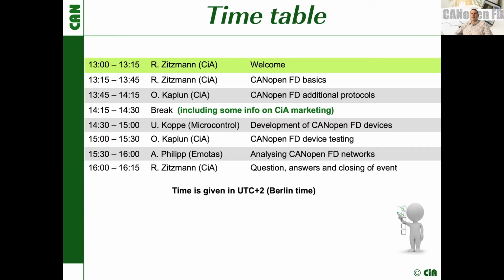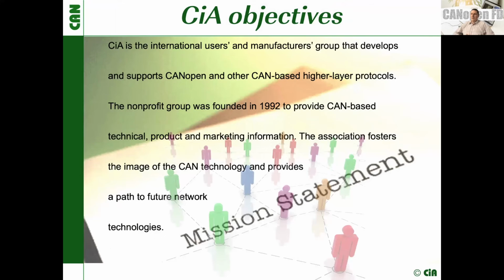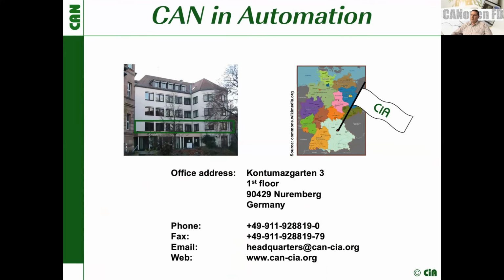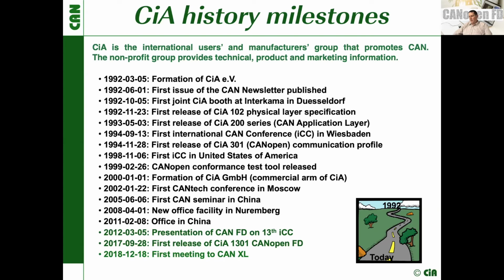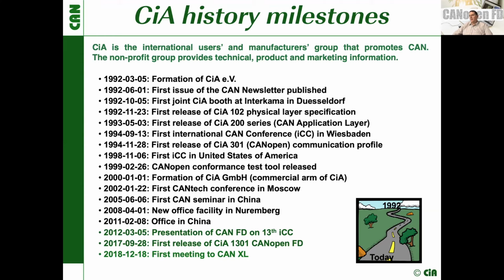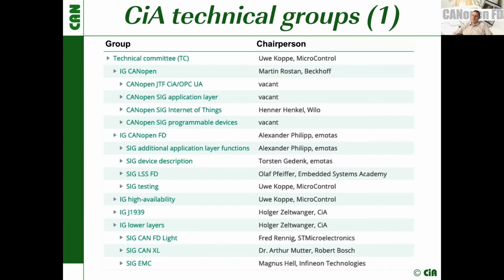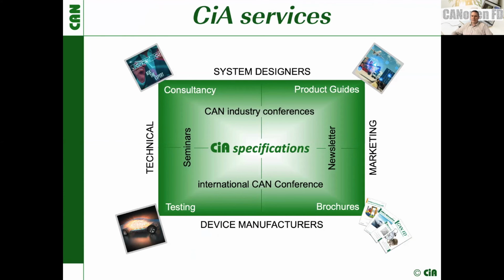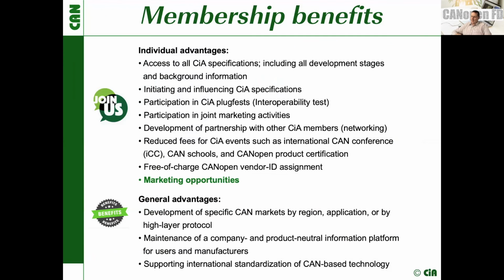Welcome, introduction, agenda, overview - CANopen FD technology day 2021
On September 30, 2021 CiA’s technology day with the focus on CANopen FD took place. This part of the event includes welcome, introduction and the agenda. This CiA technology day provides an insight to the status and future of CANopen FD based networking with several speakers.

Presentation language is English. Speaker in this part: Reiner Zitzmann (CAN in Automation)